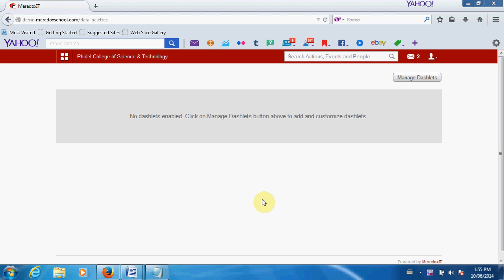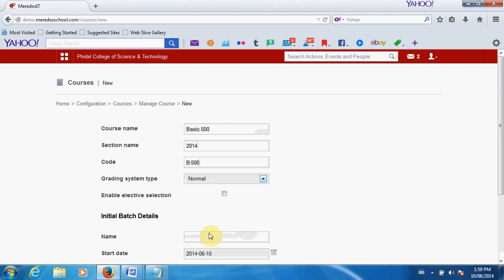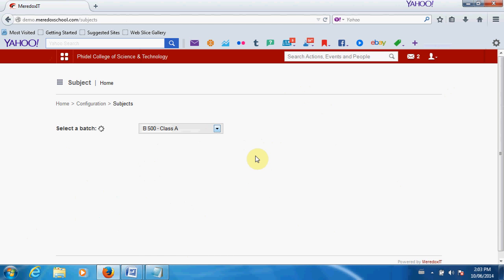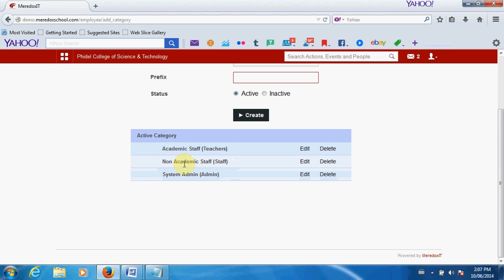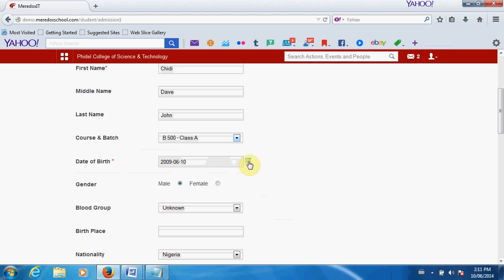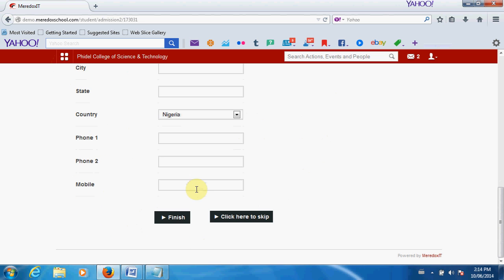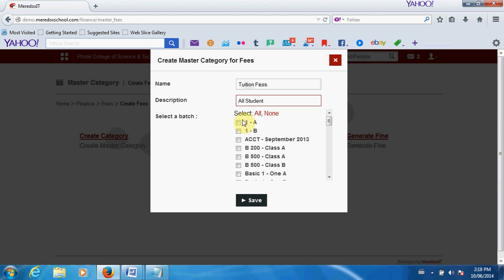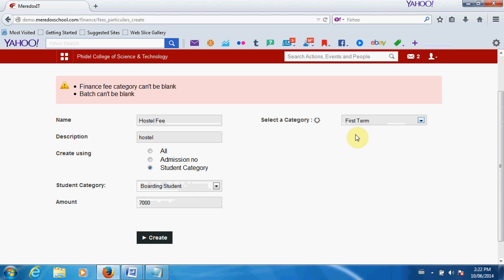Meredox School Management Software Basics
In this video, we explained the first thing to do when you setup Meredox School Management Software in your school.
The video explained the General Settings, how to Create Classes/ Courses and Batch, how to Create Subjects, how to admit New Employees, how to add an Admin and how admit New Students.